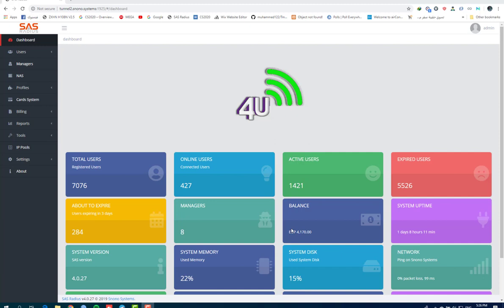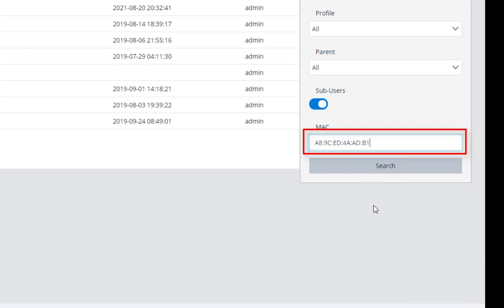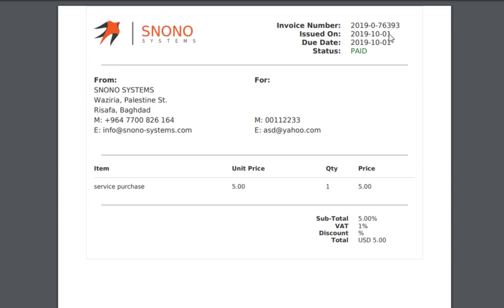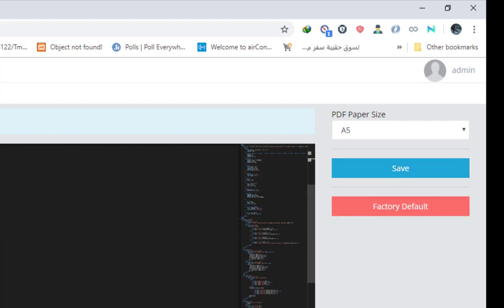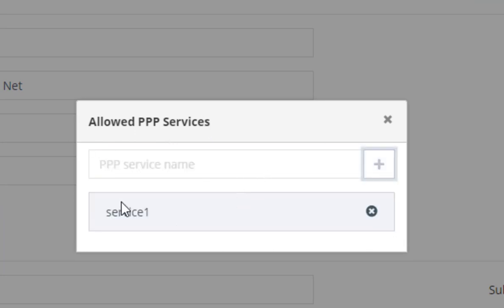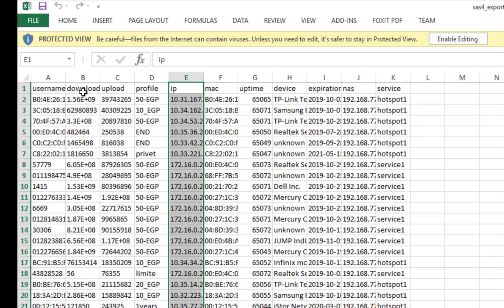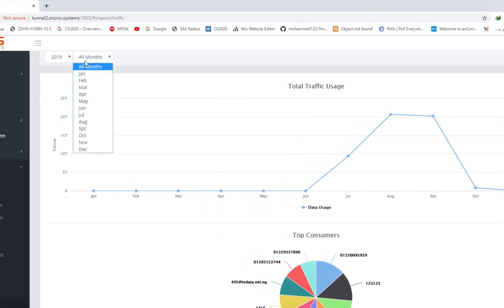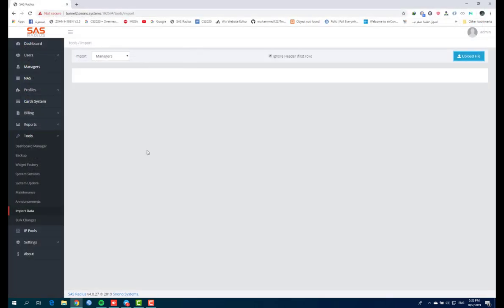New in Version 4.0.27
New in update 4.0.27
- Select the ppp service from which the user is allowed to enter
- Report the total traffic of the network
- Import managers from Excel file
- Exporting online users to Excel
- Extension using promotional points
- Add the system version number at the bottom of the page لمزيد من المعلومات مركز الدعم والمساعدة والبحث فى الشروحات وفتح التكت لاعطال الساس والميكروتك
جروب تبادل الخبرات على تليجرام تقدر تتبادل الخبرات مع المشتركين والادمن وليس مكان للدعم الفنى
قناة التليجرام ودى بتوصلك فيها كل الاشياء المهمة وبالمختصر المفيد